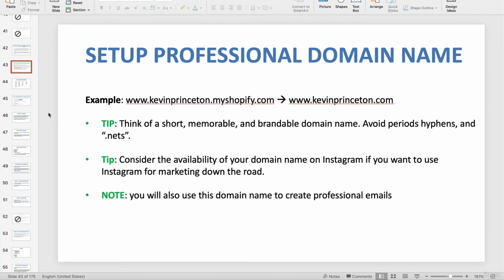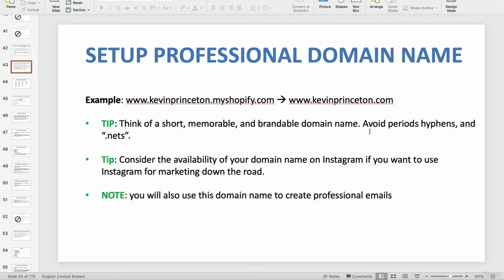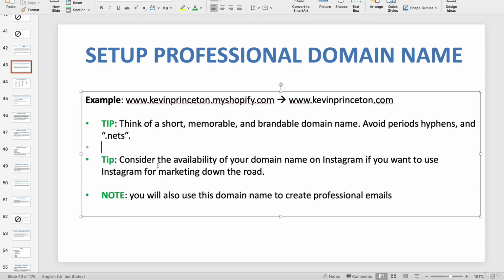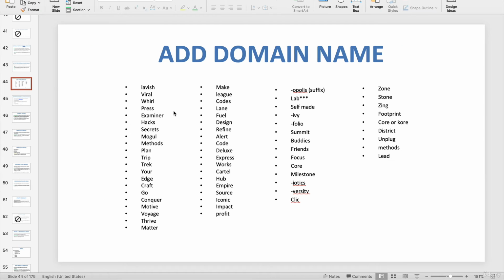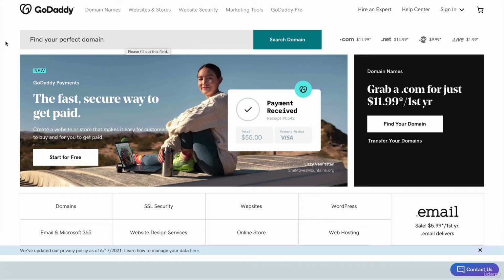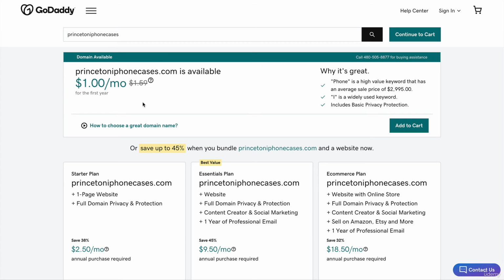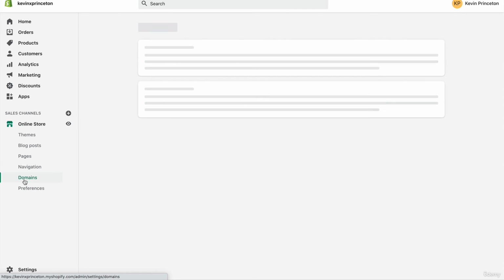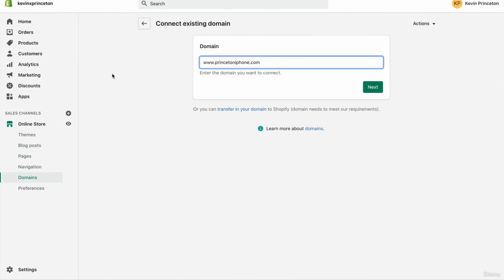Professional Domain Name | Class 13 | Shopify Dropshipping Full Course